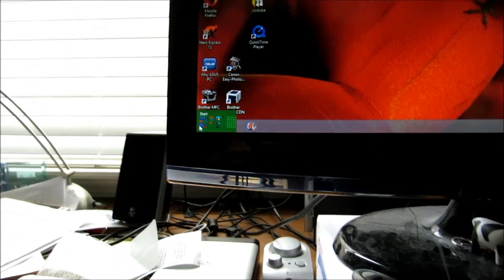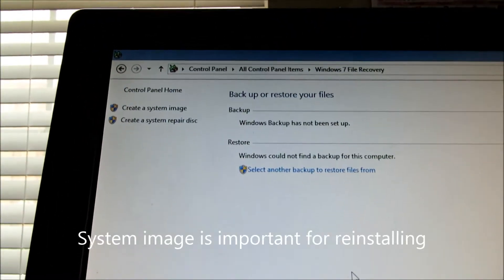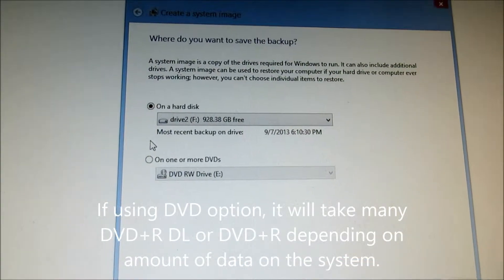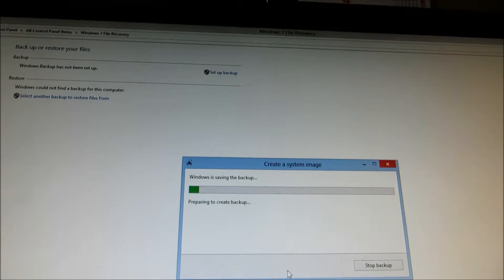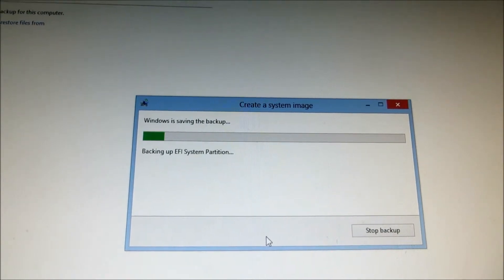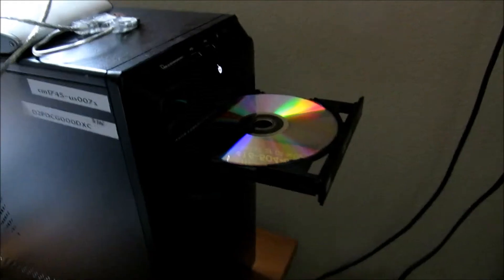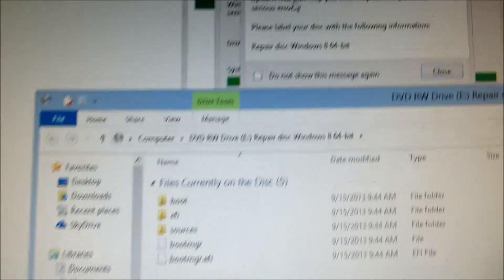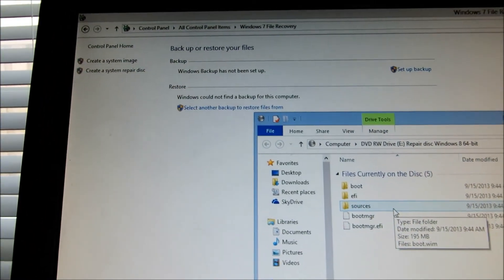How to Backup with Microsoft Windows 7 File Recovery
Given nowadays many pcs don't come with OS DVDs, it's always best to make a backup of the OS just in case the physical hard drive fails or gets infected with a virus or malware and re-install is the best solution.

Here's a How-To Video on using and making Windows 7 file recovery image backup for Windows 8 or Windows 7.

I will show you how easy it is to backup to another drive and also show you to backup your image onto DVD if you prefer that alternative route.

Basically, you will need many DVD+R DL DVDs if you use the DVD method.

Either way, in the end, you will still need a boot DVD/CD for restoration so your computer has to be set up to boot to a DVD drive to do the restore.

Note that the bigger the system image you have, the more disk space or DVDs you will need to use for the backup and the longer time it will take to backup.

I'll give you an overview of the usage given I didn't find any when I was looking.